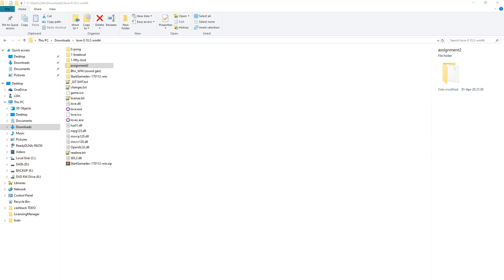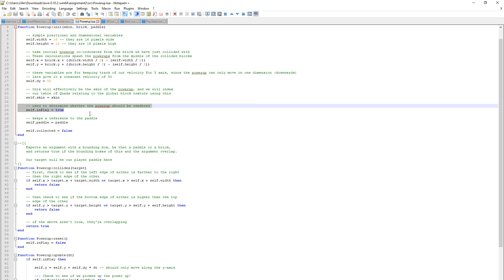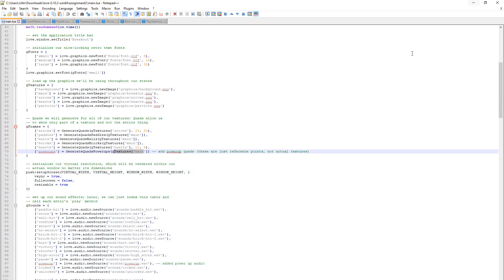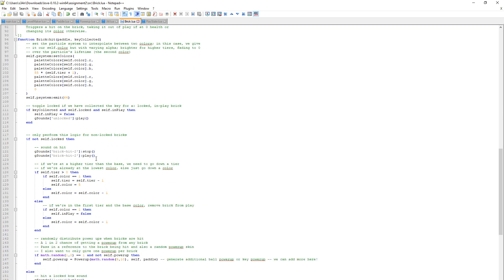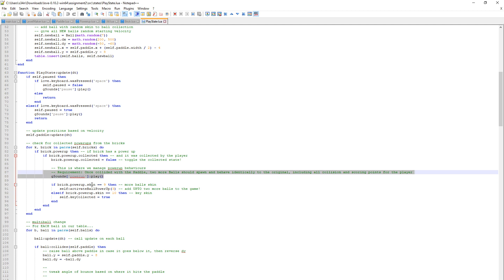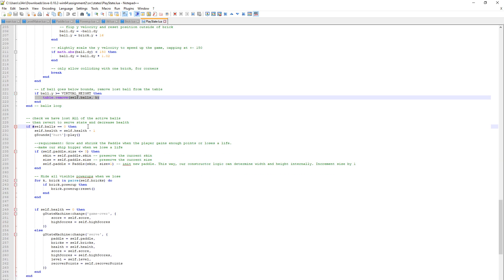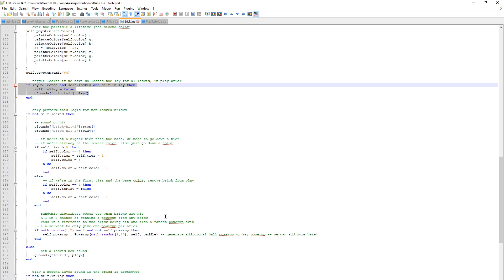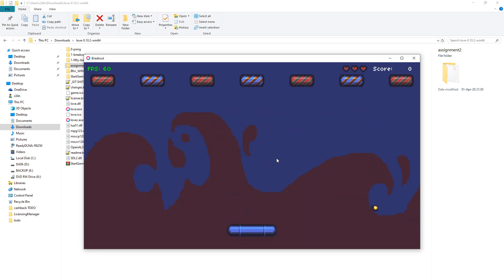CS50's Game Development - #02 Breakout - Arkanoid (Love2D and LUA)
CS50's Game Development - #02 Breakout - Arkanoid (Love2D and LUA) - s34nvideos submission - Love2D and LUA

They said to keep the videos short, so I turbo timed it and got through all or most of the changes I made to the project.
I uploaded another video while making this to show some funny bugs I created along the way lol

Requirements:
- Add a powerup to the game that spawns two extra Balls.
- Grow and shrink the Paddle when the player gains enough points or loses a life.
- Add a locked Brick that will only open when the player collects a second new powerup, a key, which should only spawn when such a Brick exists and randomly as per the Ball powerup.

Assignment 2 - Breakout

CS50's Introduction to Game Development
Hello, world! This is CS50's Introduction to Game Development. It assumes that you've already taken CS50 itself or have a year or more of prior programming experience (in any procedural language).

Watch each of the course's twelve lectures and submit each of the course's eleven assignments, plus a final project
Pong (Love2D and LUA)
Flappy Bird
Breakout
Match 3
Angry Birds
Pokémon
3D Helicopter Game
Dreadhalls
Portal
Portal Problems

Video Title: CS50's Game Development - #02 Breakout - Arkanoid (Love2D and LUA)

Video File Created Date: Friday, April 3, 2020 (Video may or may not have been captured on this date, it shows the date the video was last converted.)

-- GinkoSolutions.com